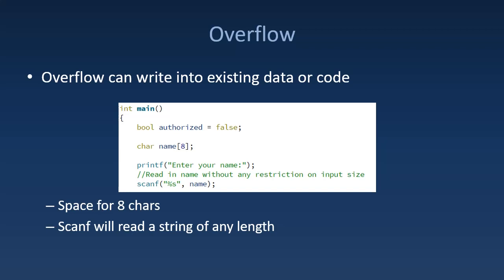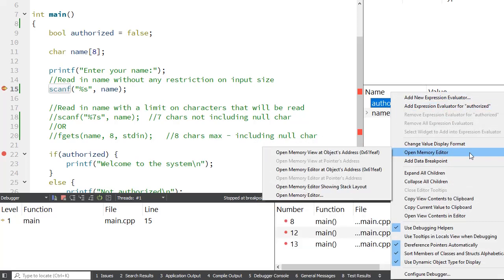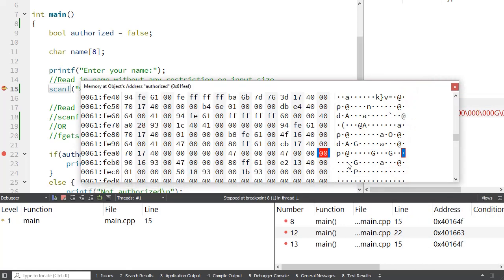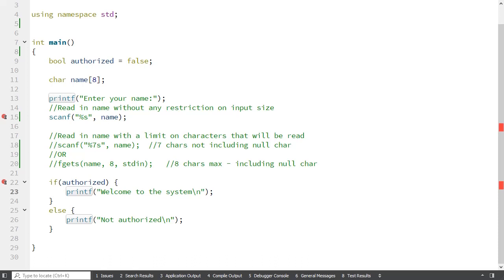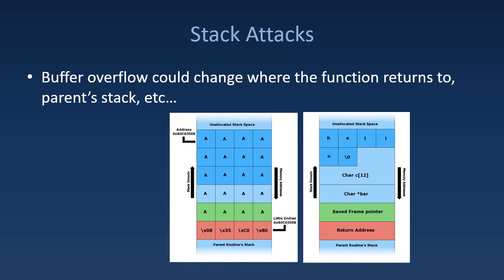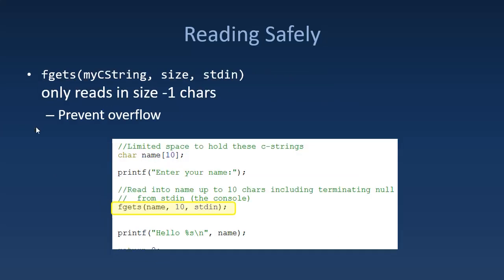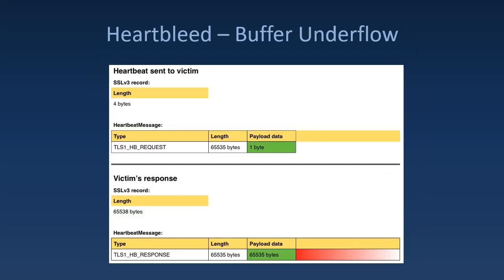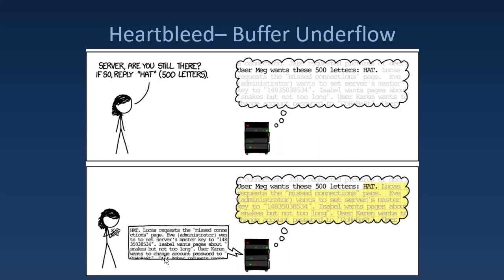161 8 BufferOverflows